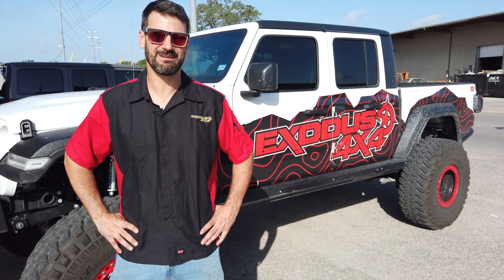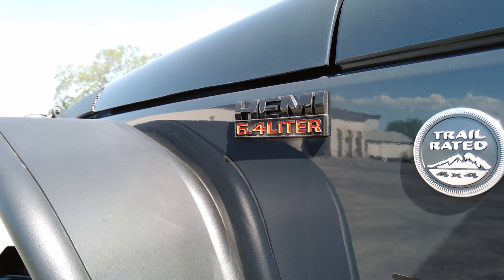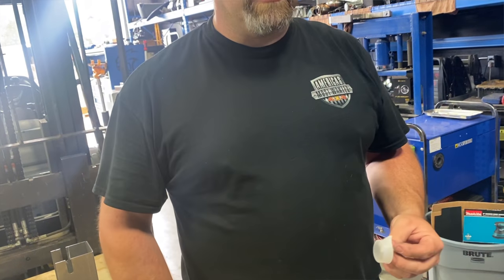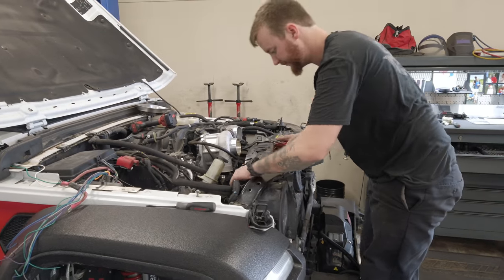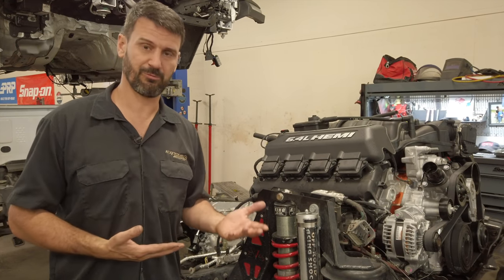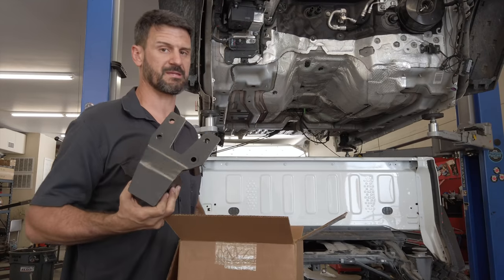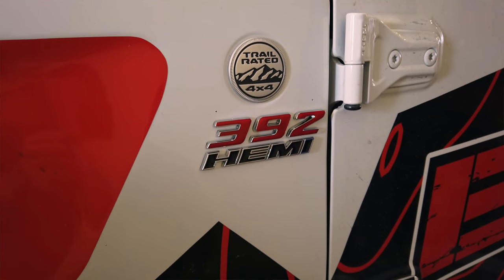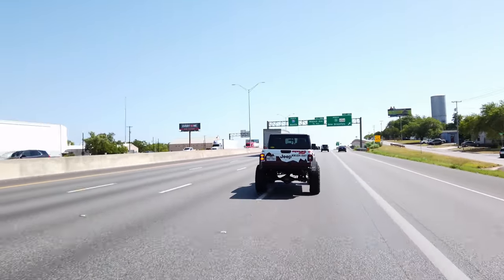Finally a V8 Jeep Swap We Can All Trust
After too many unreliable LS swaps, I have been searching high & low for a seamless HEMI engine Jeep swap that would ease all my fears of EVER doing another Jeep V8 engine swap.  Here it is, the most ideal Jeep engine swap out there.

Who is Exodus 4x4? A custom Jeep shop in Central Texas. Each episode I take you to work with me and the crew at my shop. We make your Jeep badass. On our channel we do badass builds, of course, and tons of owner tips and some off-road adventures.